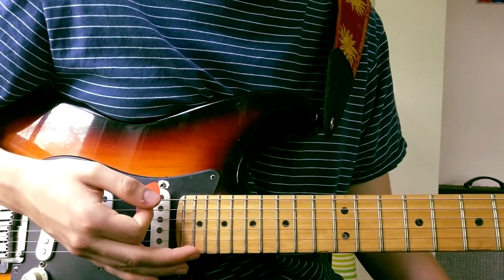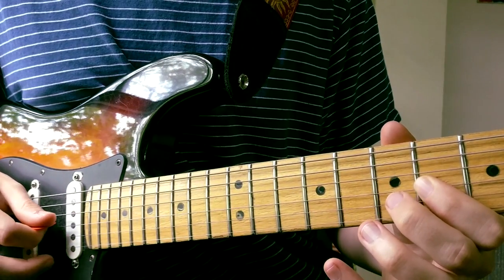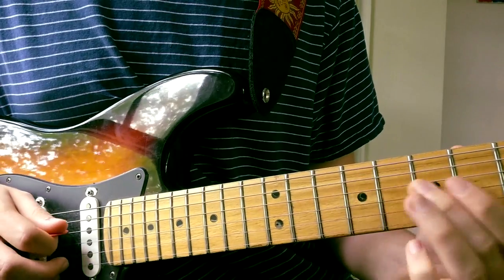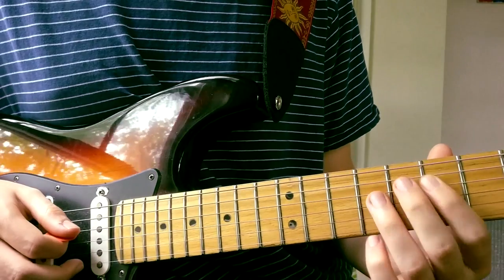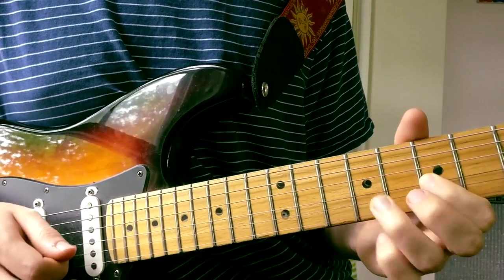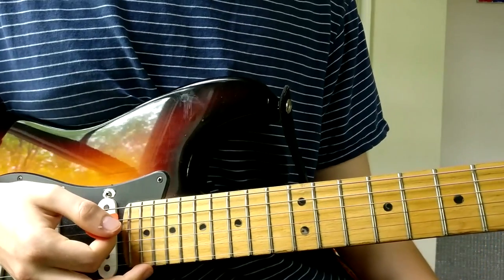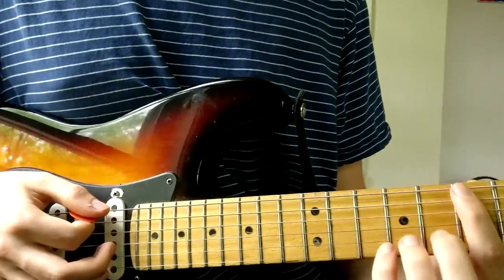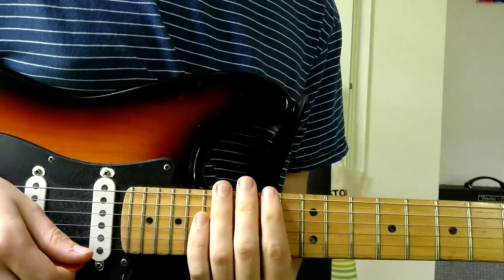The River - King Gizzard and the Lizard Wizard Guitar Lesson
GOOD SONG

GOOD SONG